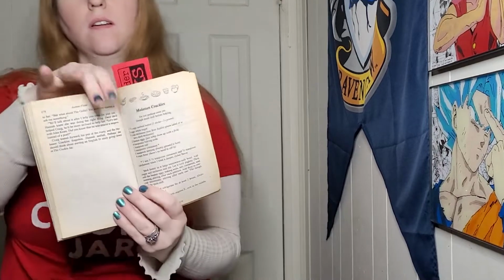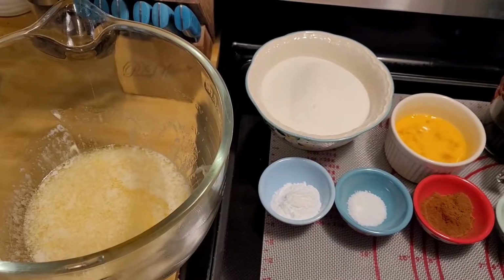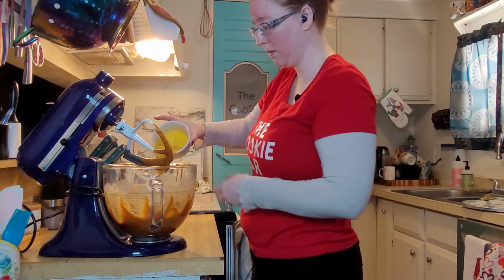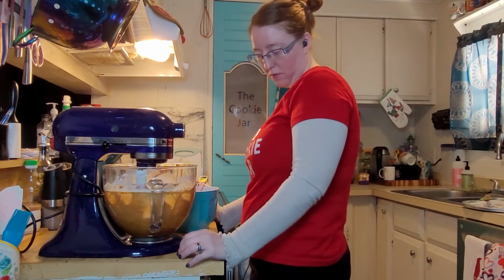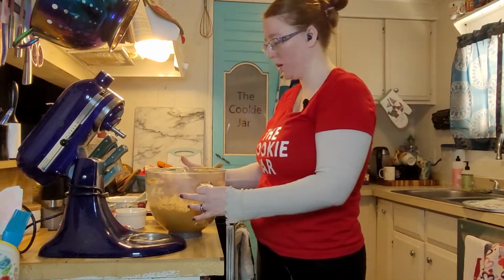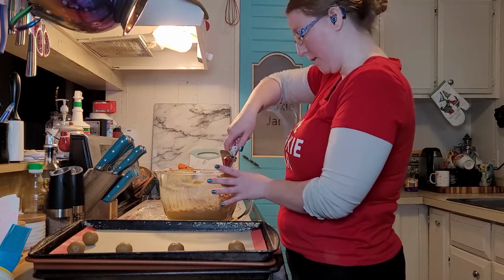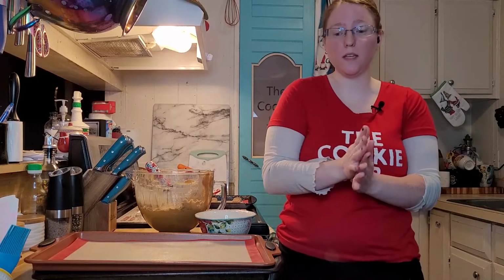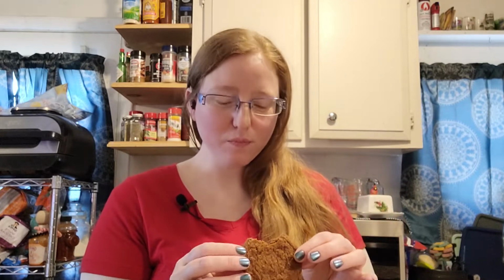Molasses Crackles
The Sixth recipe in Strawberry Shortcake Murder by Joanne Fluke.

Music List

Succotash by Silent Partner